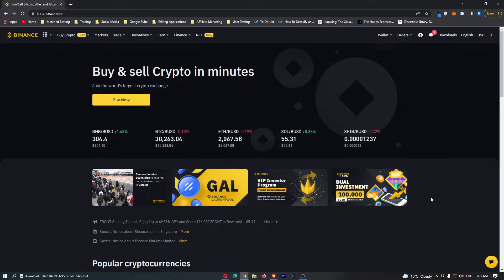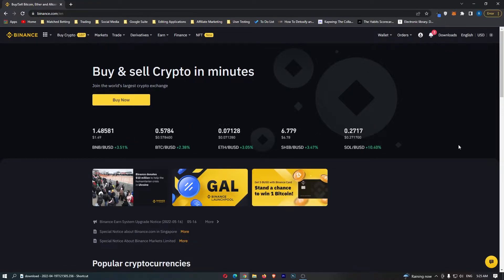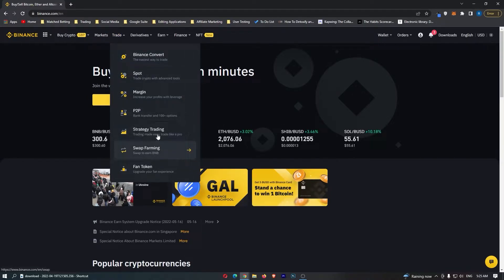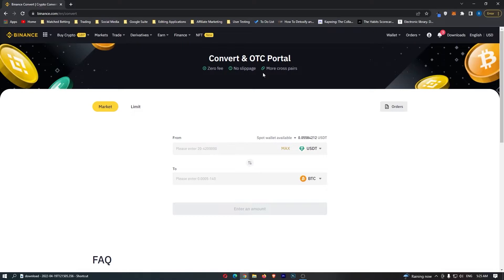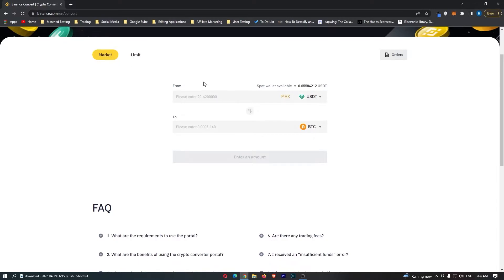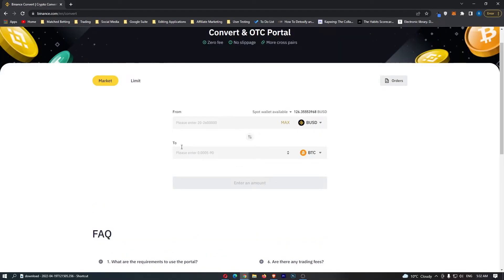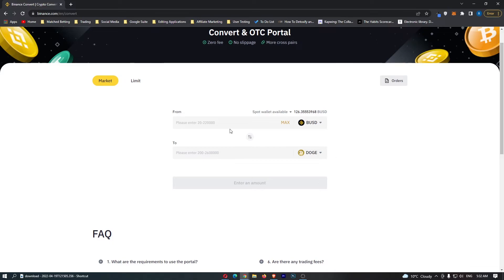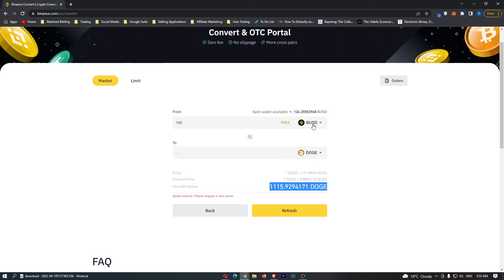How to Convert BUSD to Dogecoin (DOGE) on Binance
In this tutorial I will show you How to Convert BUSD to Dogecoin (DOGE) on Binance | BUSD to DOGE